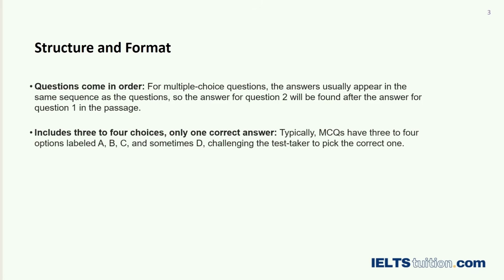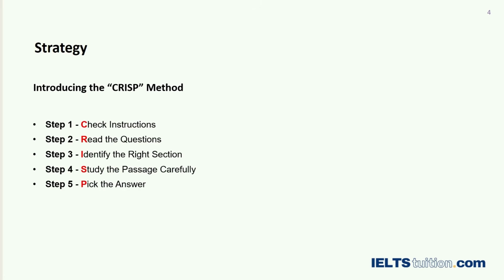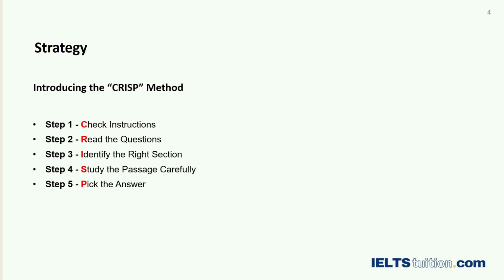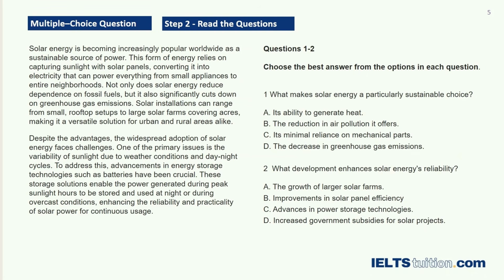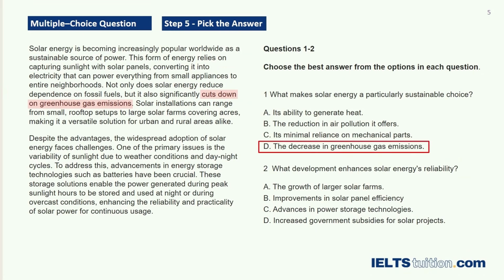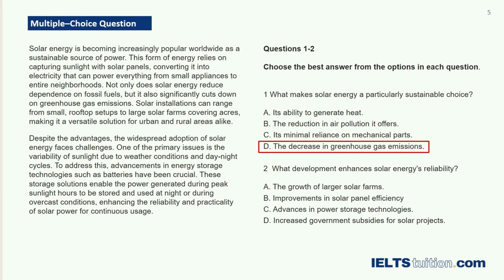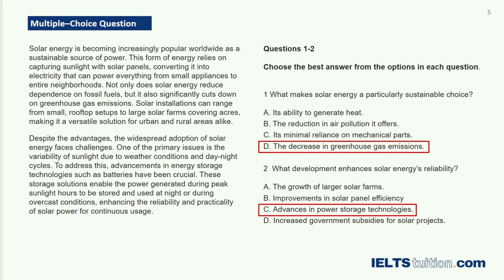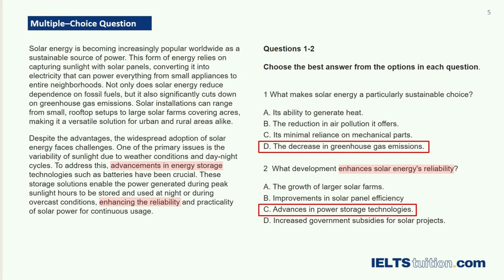How to Tackle IELTS Reading Multiple-Choice Questions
Before you select an answer in IELTS Reading multiple choice questions, you need to understand how the test is structured and what examiners are really looking for.

In this video, we walk you through the entire process of tackling multiple-choice questions in the Reading section. You'll learn the key features of MCQs, how to read questions effectively, and how to apply our step-by-step CRISP method to choose the correct answers with confidence.

📌 What we cover:
How IELTS Reading multiple choice questions are designed
Why the order of information matters
The full “CRISP” strategy explained step-by-step
Tips for eliminating incorrect options quickly

🎯 If you’ve been struggling with choosing between similar-sounding options, this video will give you the strategy and clarity you need to improve accuracy.